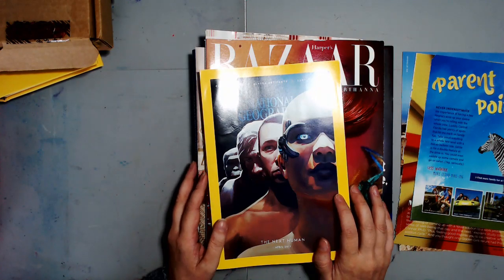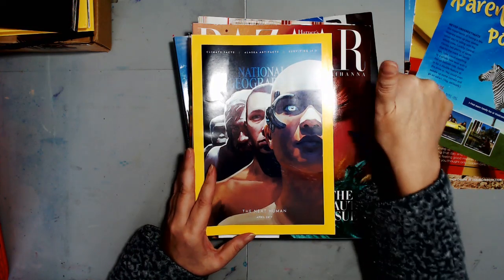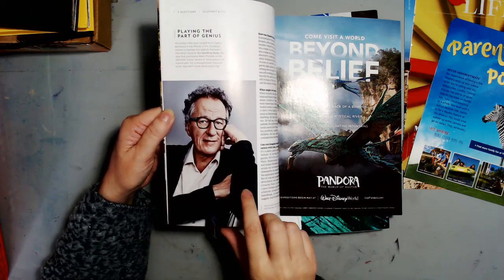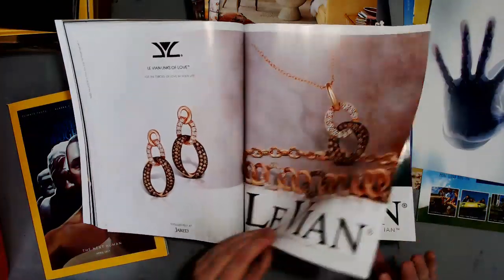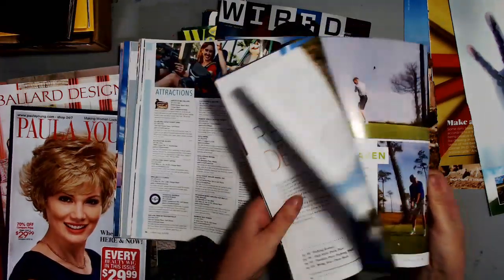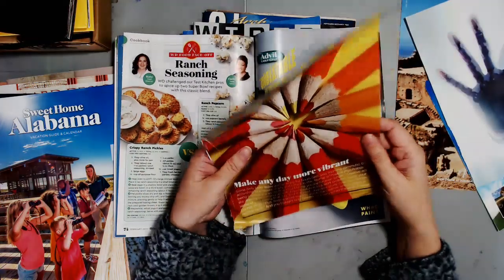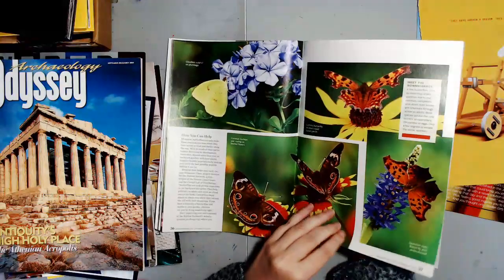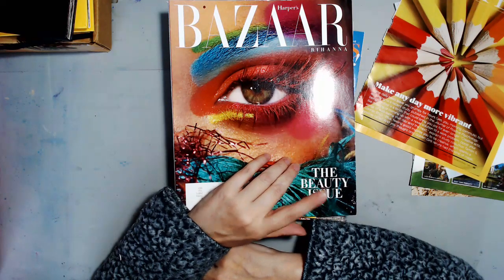Finding Images in Magazines and Publications Part 2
I get many comments and questions about the images I use in collage.
Anyone can train their eye to see things that have potential.
#1  My collection has taken years to gather and I have probably searched more than a thousand magazines and publications.
#2  My favorite magazines are the free ones!
#3  Making a list of things you are looking for helps me focus on priorities.
#4  Taking time to really look at a page helps the imagination.
       Slow down and look at the small details.